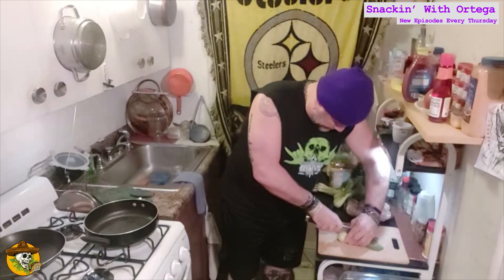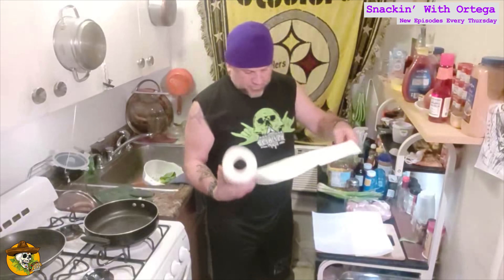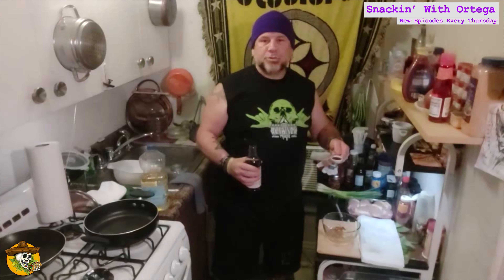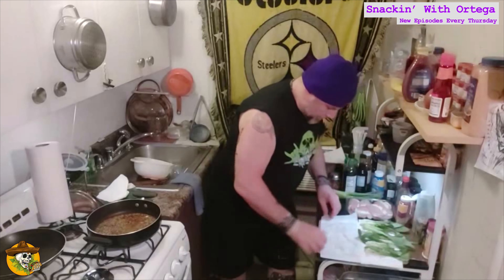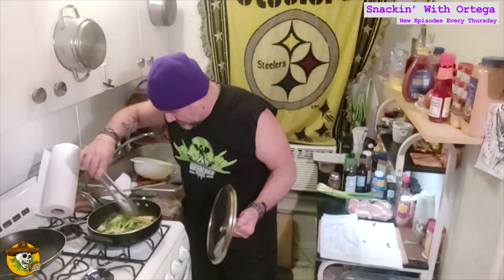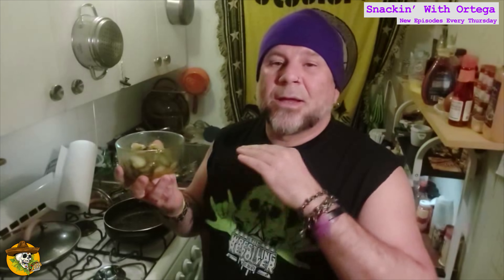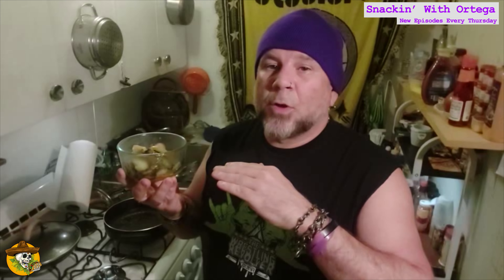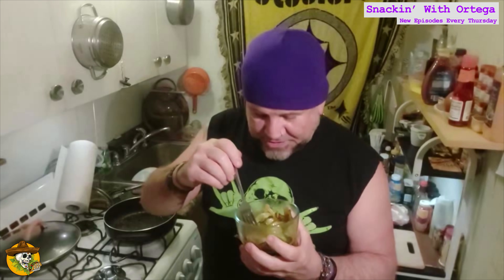I want my Baby Bok, Baby Bok, Baby Bok, Baby Bok Choy! This is Snackin' With Ortega 090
"One eve whilst I lay thinking. Thoughts of side dish started creeping. I want something with an Asian zing. Then I googled just the thing. A cabbage like bulb known as bok choy, was now my new food toy.
                             - Ortega LaTrobe

WHAT YOU NEED! (this is 1-2 servings)
* 3 bulbs baby bok choy
* 1 Tbls Soy sauce
* 2 Tbls oil
* 2 Tsp minced ginger
* 2 Tsp minced garlic
* 1 Tsp Red Pepper Flake
* 1 Tsp Vegeta (sub chicken bouillion)
* 1 Tbls Water

* Cut your bok choy in half and rinse well
* Pat bok choy dry
* Heat the oil on high and add in the other ingredients when HOT!
* Reduce heat to medium and let cook for 45-60 seconds
* Add in your bok choy and saute until leaves are wilty and stalks are tender...but no TOO tender
* Remove bok choy and shake off excess sauce
* Serve it, eat it, enjoy it!

*Shout Out to Johndope for podcast support
*Thank you to our benefactors at Deadwood, Micky's, Gabe's, Wildwood,
  Tuesday Agency and Fifth Wheel Cocktails